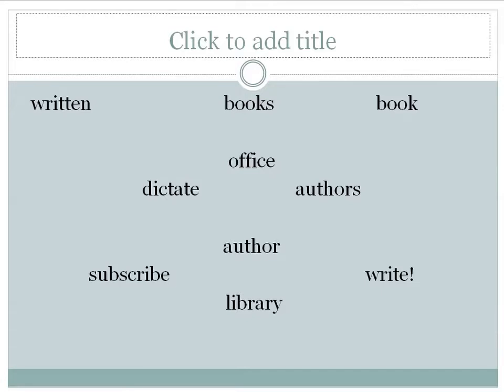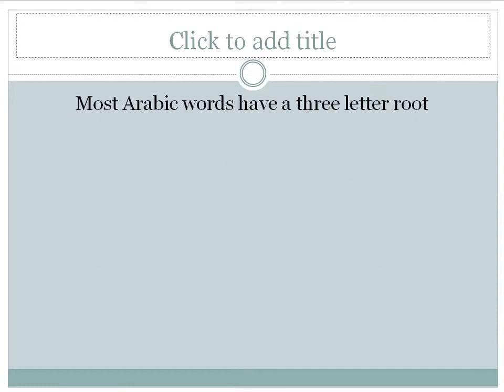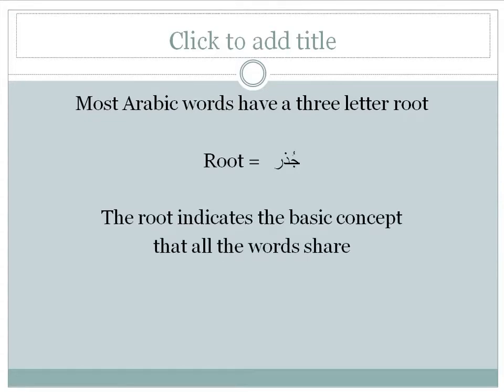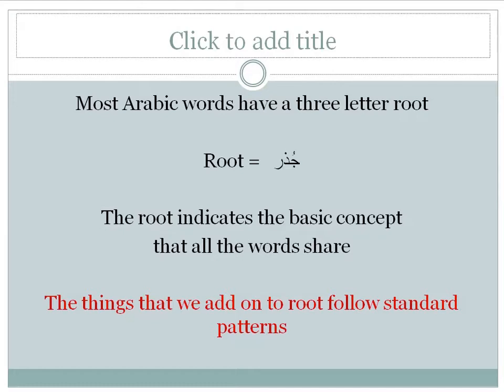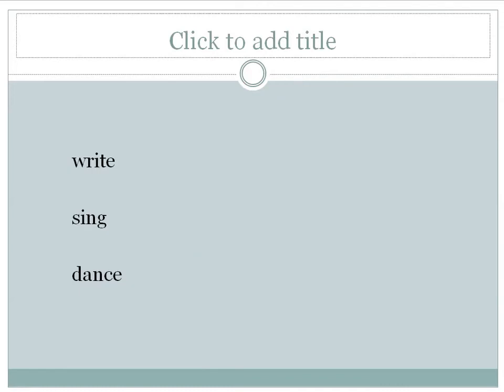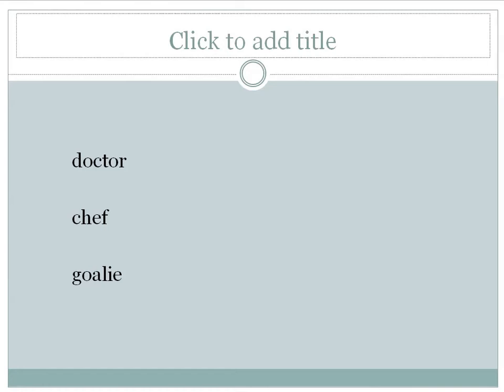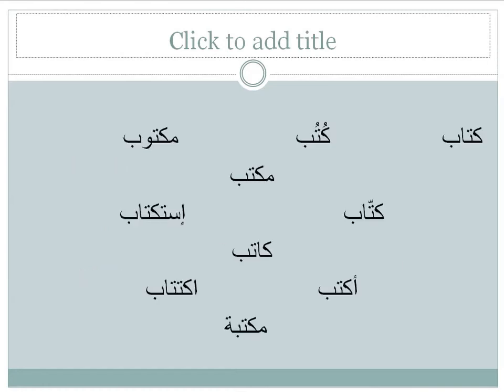ARBC 310 - Introduction to Roots